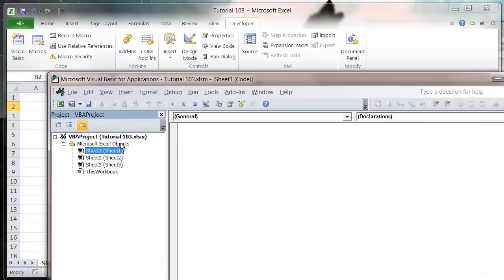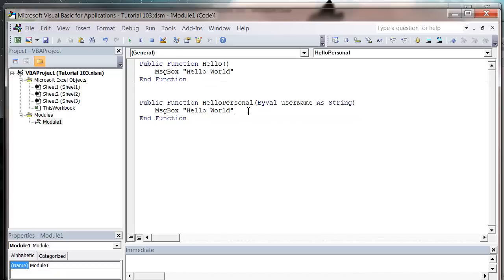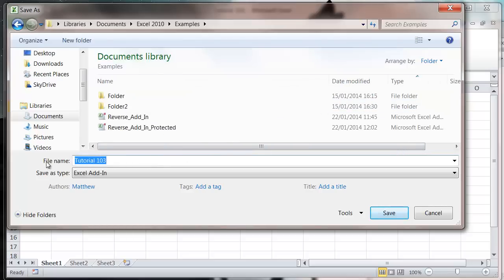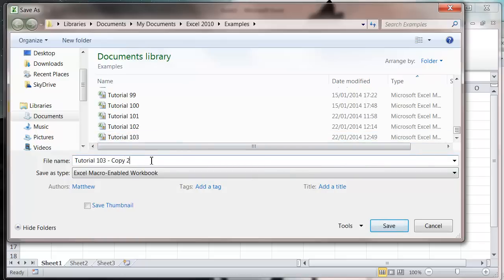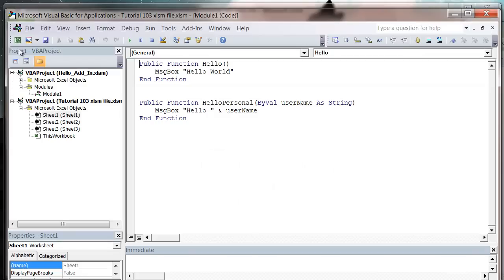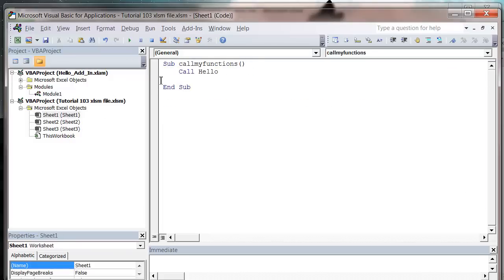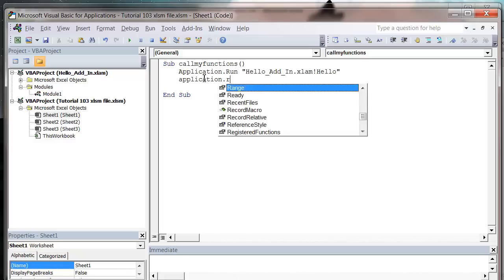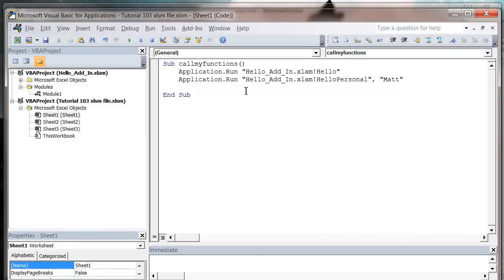Excel 2010 VBA Tutorial 103 - Calling Add-In Functions